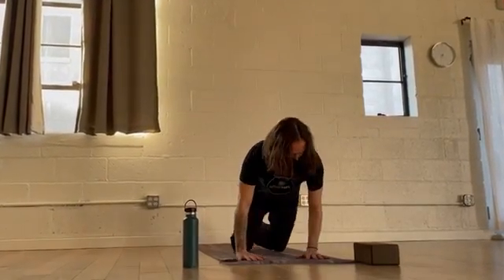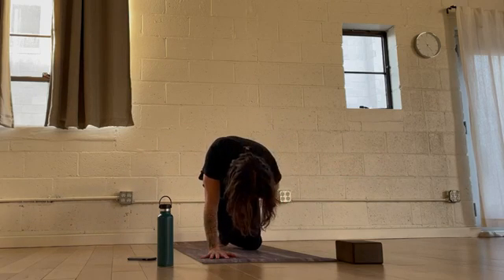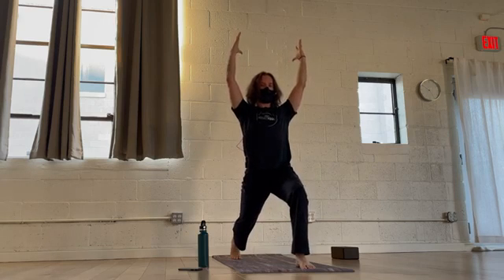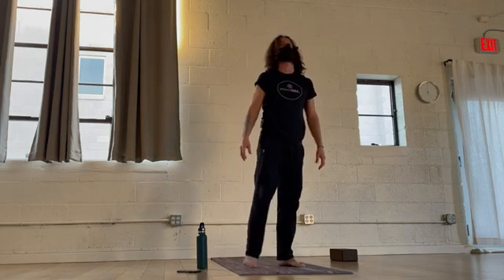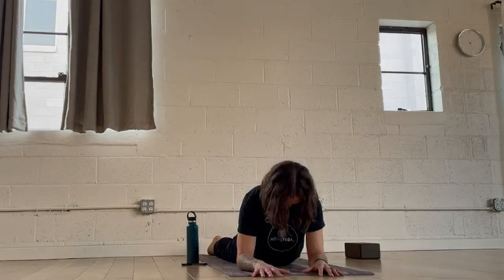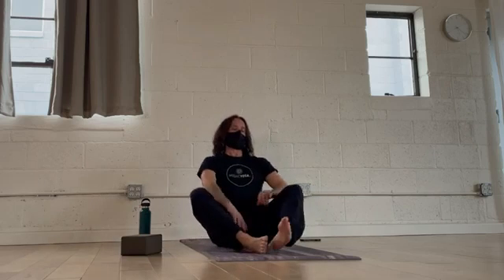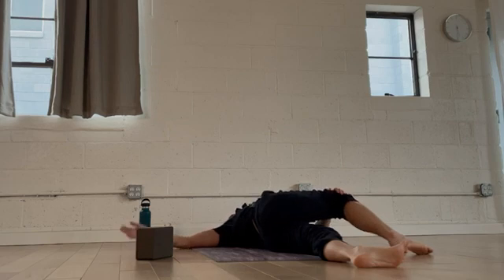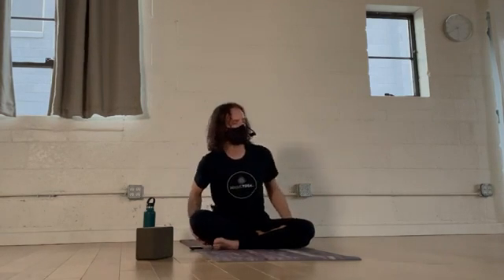Power Yoga with James Hardy of Mosaic Yoga - "Hips, Twists, & Balance"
James Hardy of Mosaic Yoga in Salt Lake City teaches a 60 minute power yoga class. In this lesson, James guides you through several yoga sequences that focuses on slow controlled movement: hips, twists, backbends, balance.

You can find us in our NEW location for IN-PERSON YOGA CLASSES: Mosaic Yoga at The Local Co-Op located at 1991 South 1100 East in Salt Lake City.
Basic Warrior Patron is only $30 per month. Here is a NEW TIER: “Share The Love” for only $5/month. A simple way to support the Mosaic Yoga instructors.